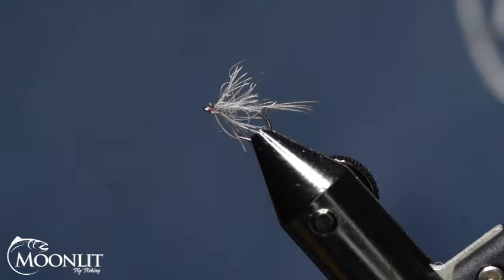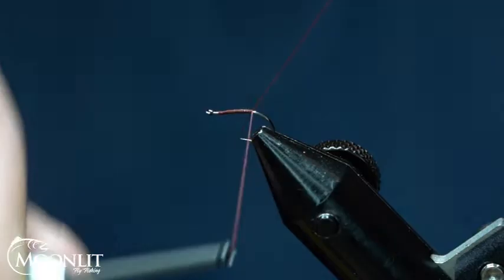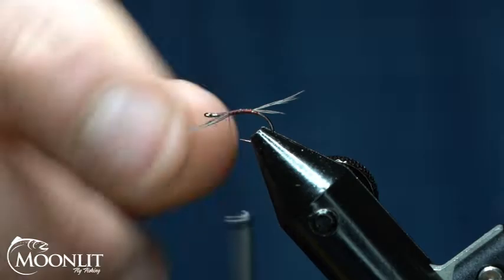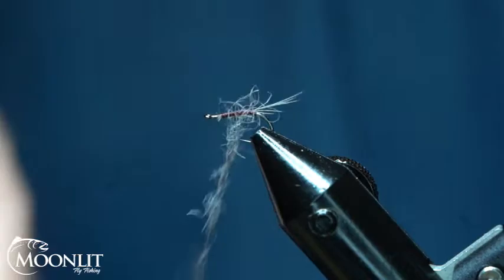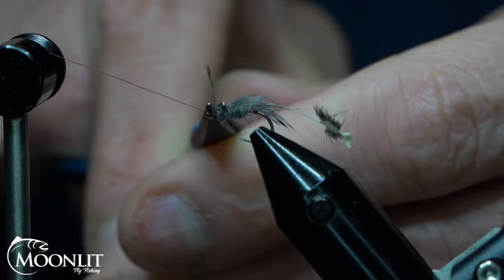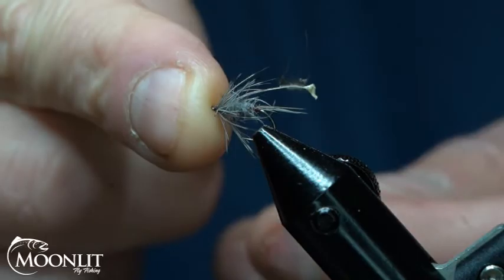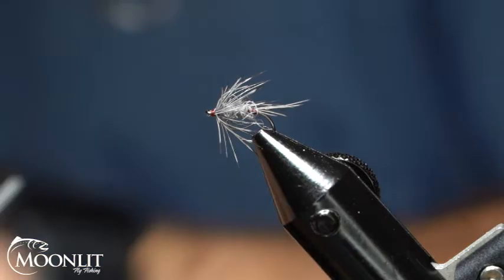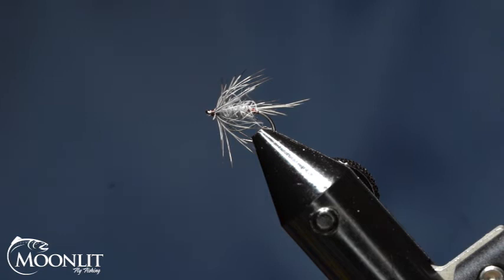How to Tie the Iron Blue Dun Soft Hackle | Easy Fly Tying Tutorial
🎣 Tonight's Fly Tying Night: We're crafting the classic Iron Blue Dun pattern, a versatile mayfly imitation. Whether you're targeting Blue Wing Olives, PMDs, or Green Drakes, this soft hackle version is a must-have in your fly box!

📌 Materials Used:

. Thread: Semperfli Claret 12/0
. Hook: Moonlit Tagata 251, size 16
. Tail & Hackle: California Valley Quail feathers

🔄 Step-by-Step Guide: From laying a solid thread foundation to securing those beautiful quail Hackle fibers, I’ll guide you through each step to tie this effective pattern. Whether you're a seasoned tyer or just starting, this fly is simple yet deadly on the water. 🌊